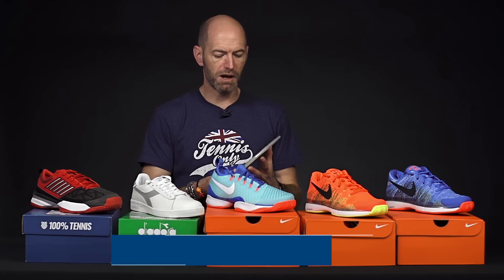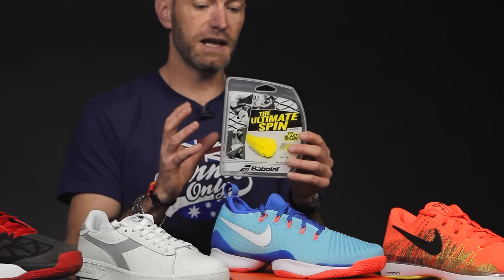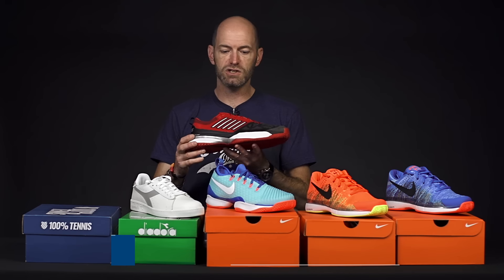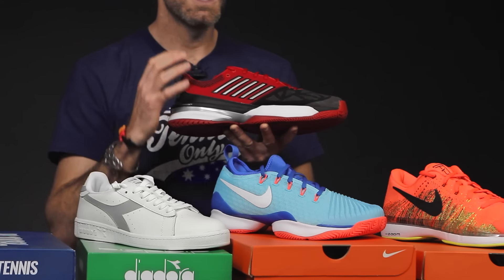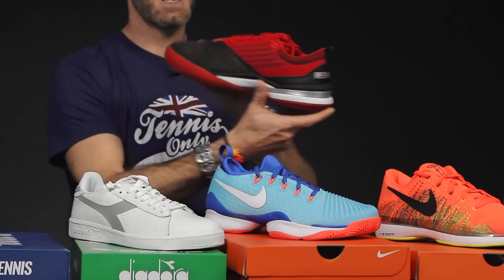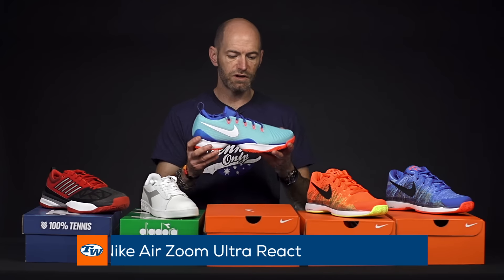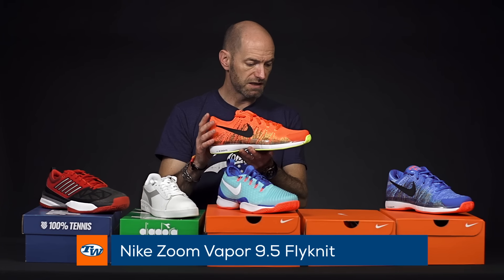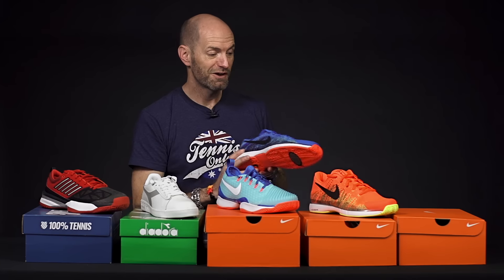New Nike shoe colors, K-Swiss Knitshot and more! - VLOG #522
New Spring 2017 colors in your favorite Nike tennis shoes, including the Vapor 9.5 Flyknit and Zoom Ultra React. New shoes from K-Swiss and Diadora along with a sneak peek at a new string from Babolat